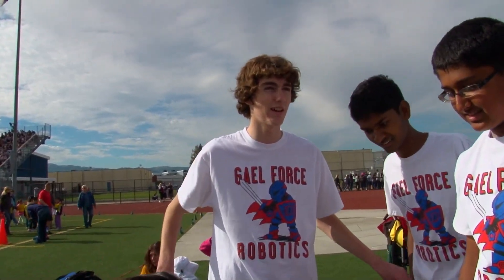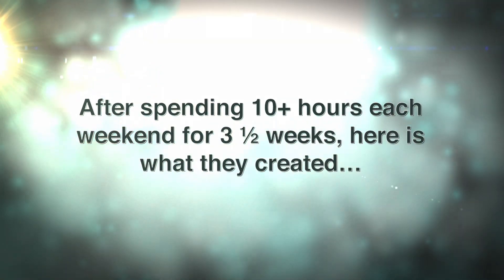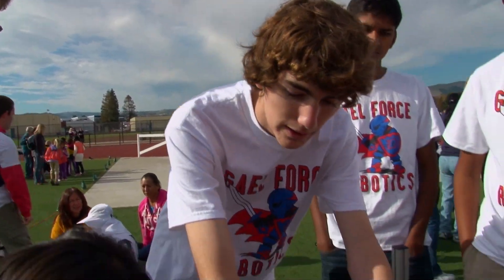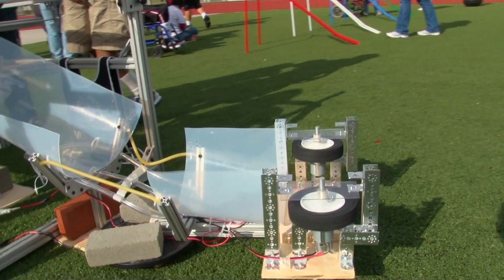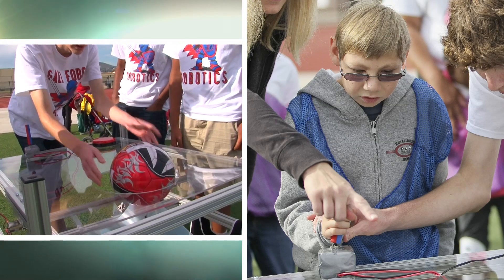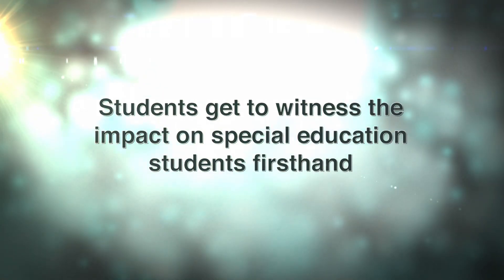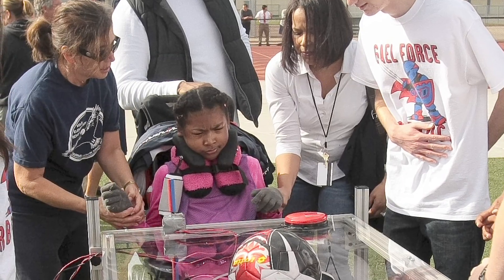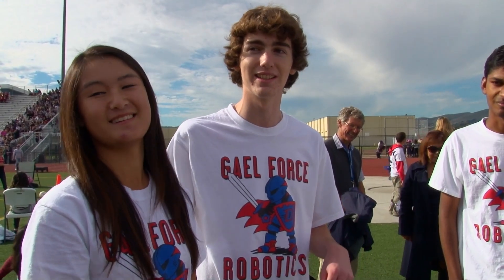Dublin High School Robotics Club Creation for Special Olympics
The Robotics Club at Dublin High School created a machine that Special Olympics athletes can use to shoot a soccer ball - completely exemplifying Project UNIFY.